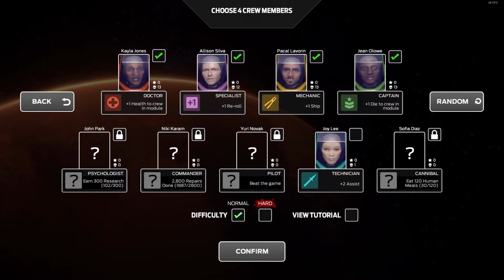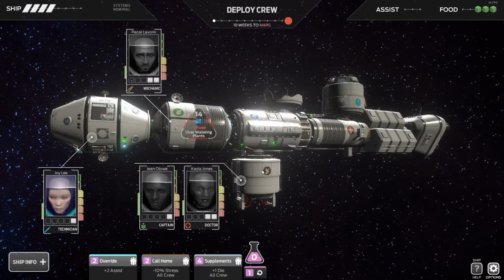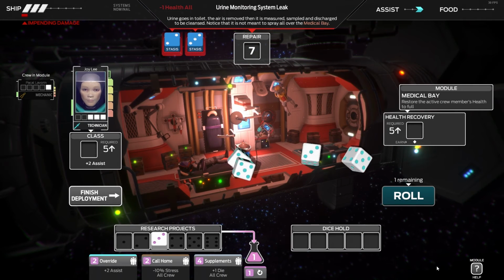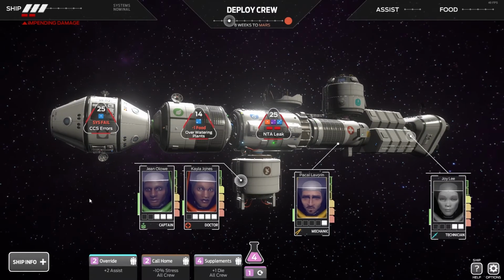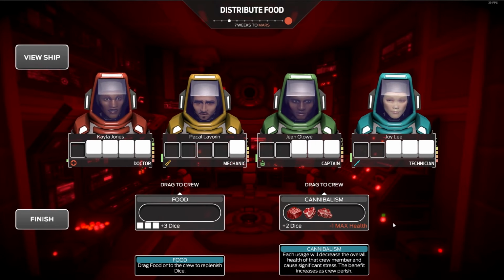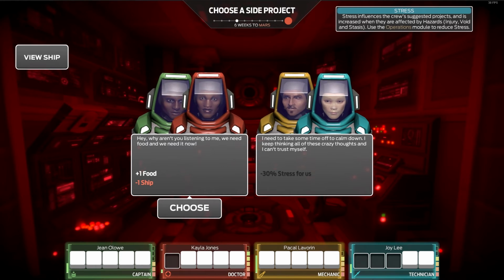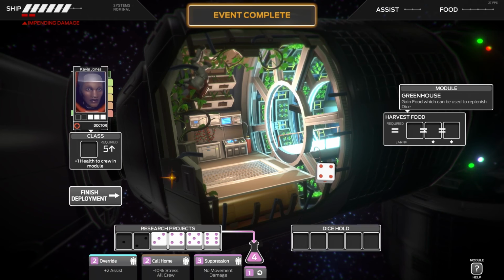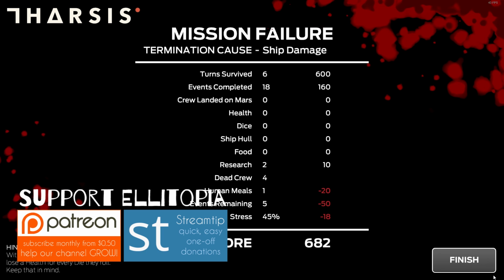Tharsis | Attempt 1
Yes, it's more Tharsis!

Following our first play failure, its time to get some practice in until we beat this game!

I'm hooked! I hope you are too because there will be more to come!

Ellitopia Gaming is now advert free, and entirely viewer supported!

Catch the latest news from Ellitopia Gaming on our
Steam: ellbristow